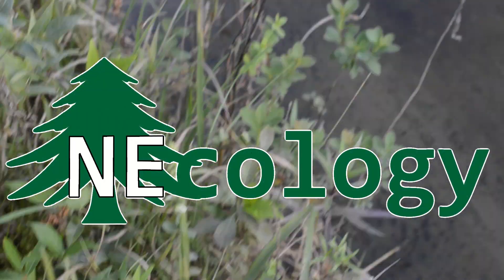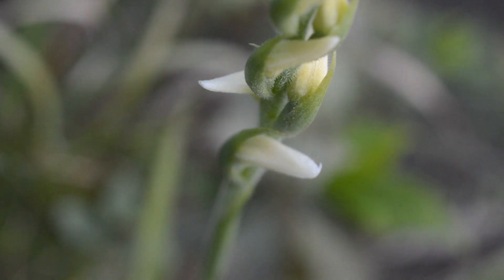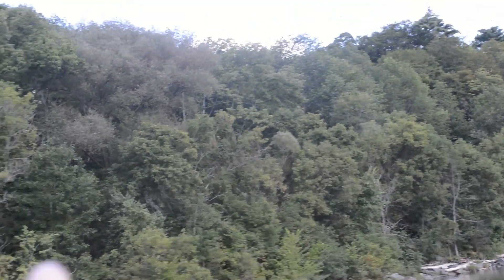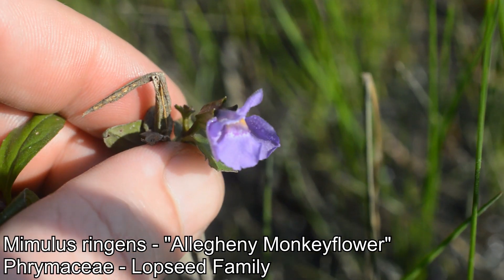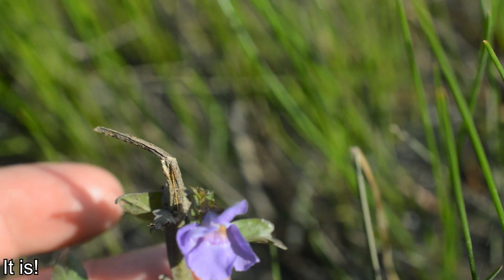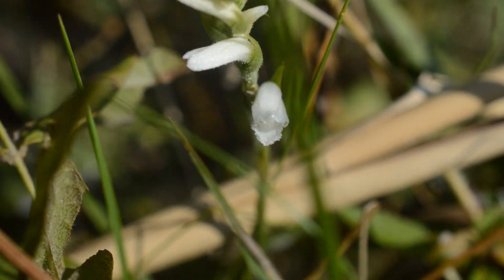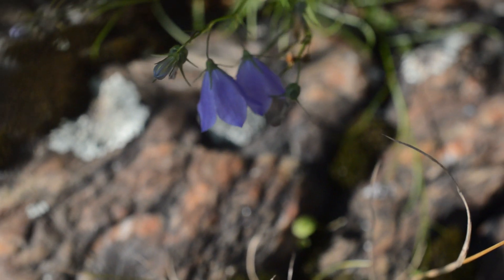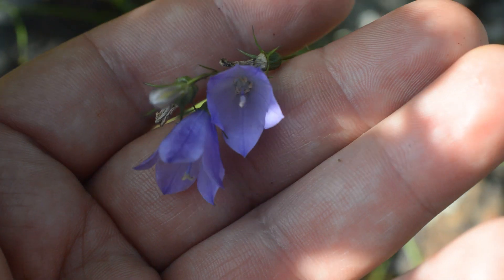NEcology #64 - Botanizing Beneath a Dam?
What can I say? I got curious! In my travels along the Connecticut River I happened across a dam with a nice walkway down to the base of it and found an interesting mix of plants like like rocky outcrops and soggy muddy bodies of water, so naturally, I had to do a quick and sloppy video.

Plants of interest:
Spiranthes incurva - "Sphinx Ladies' Tresses"
Mimulus alatus - "Allegheny Monkeyflower"
Campanula rotundifolia - "Common Bellflower"
Chelone Glabra - "White Turtlehead"